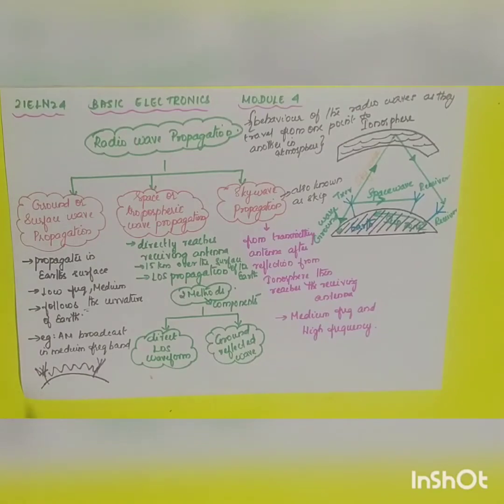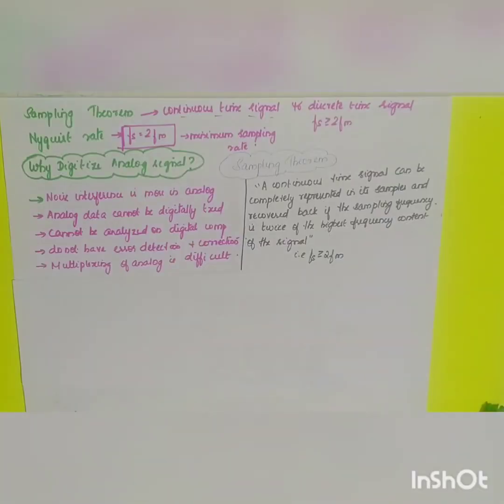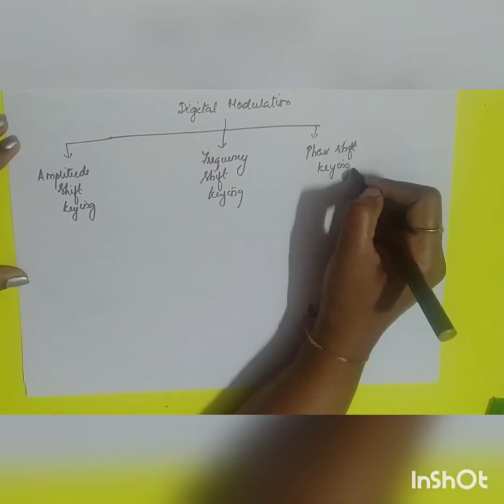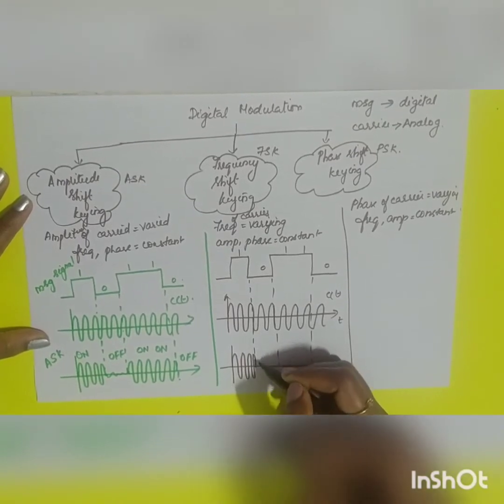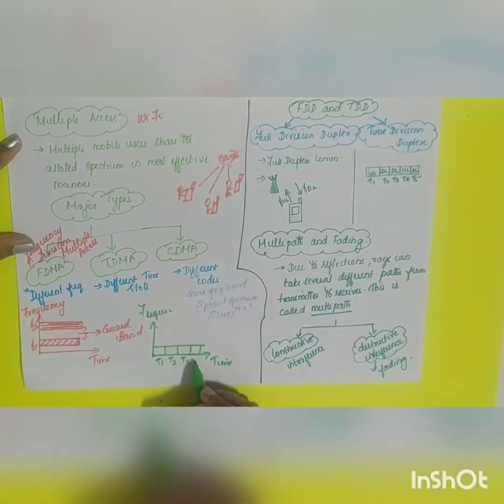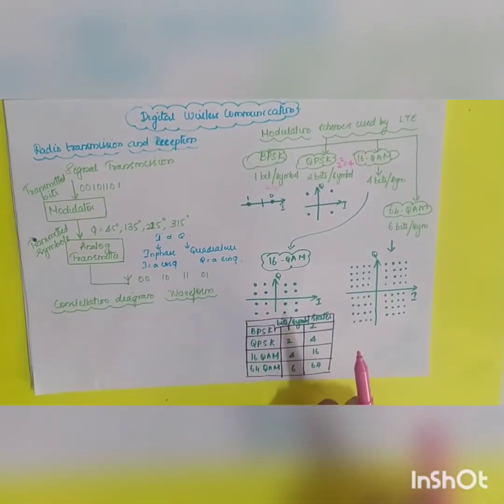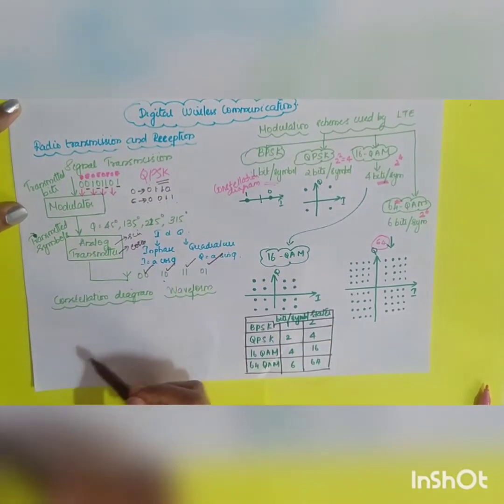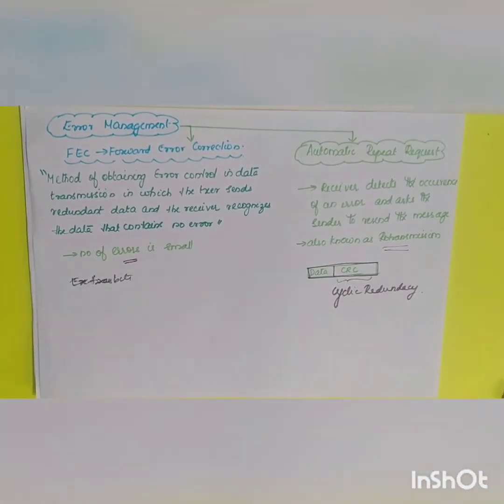vtu 21 eln24 module4 : RF propagation ASK FSK PSK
Few Minutes Learning basic electronics vtu 21 eln24 module4 RF propagation ASK FSK PSK